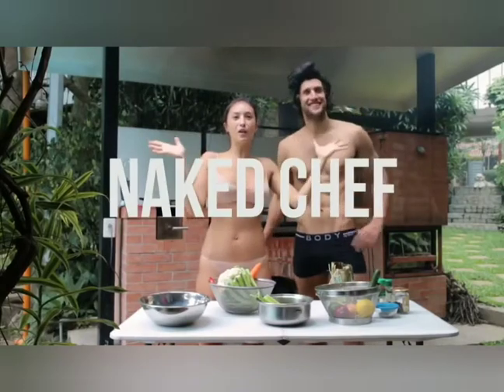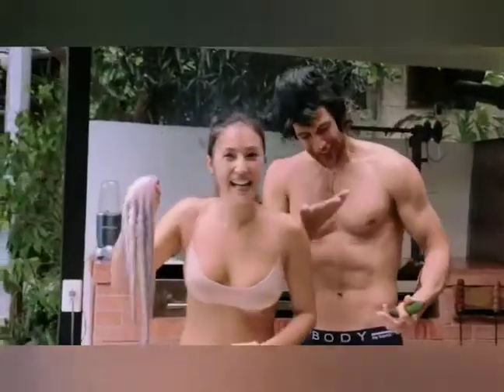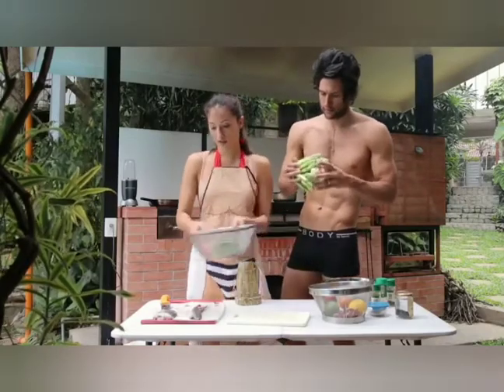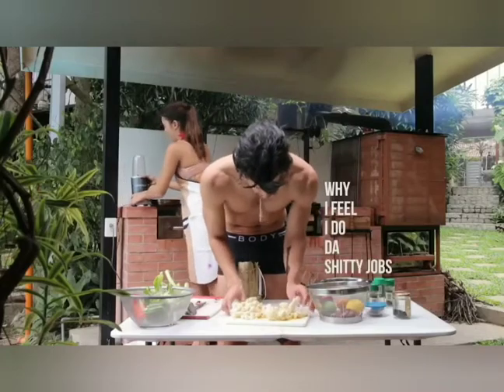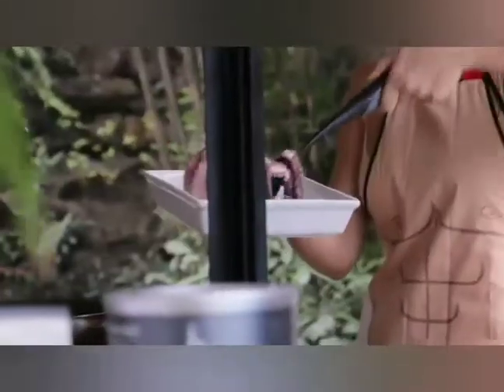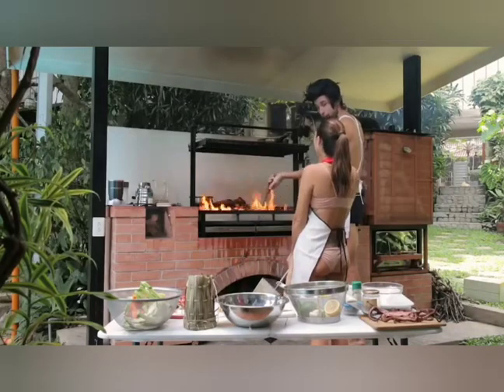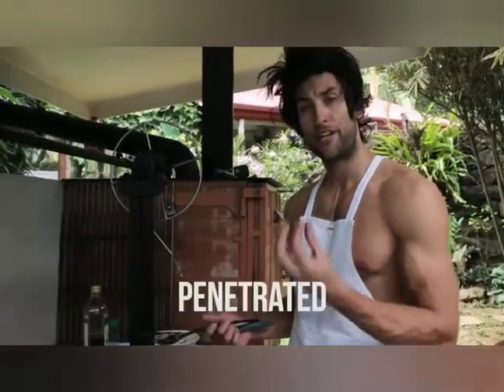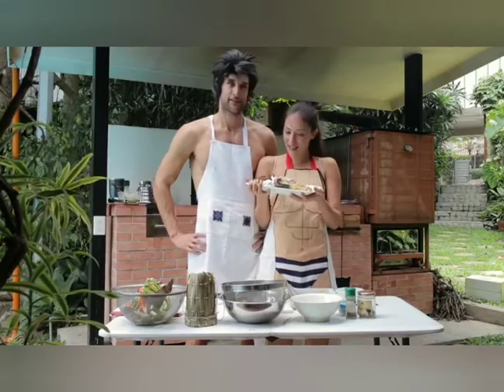Nicobolzico & wifezzila: Naked chef😲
The food becomes secondary at one point and it is all about feeling, sex appeal and the journey (nico bolzico says)

naked chef